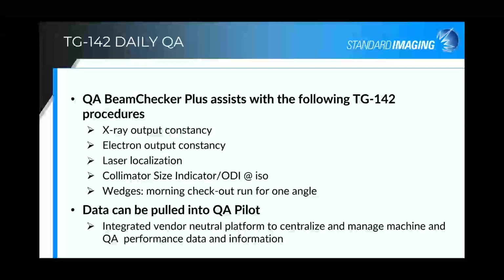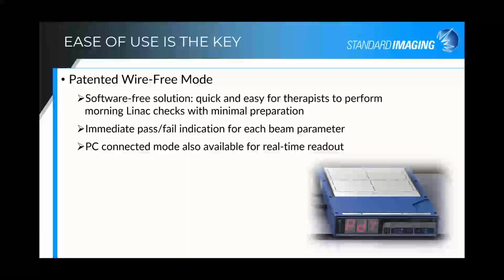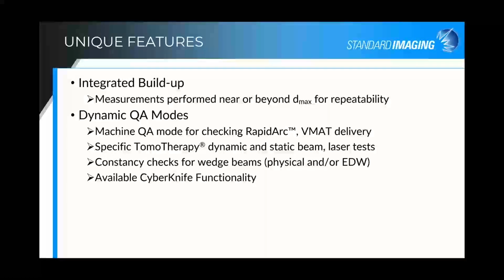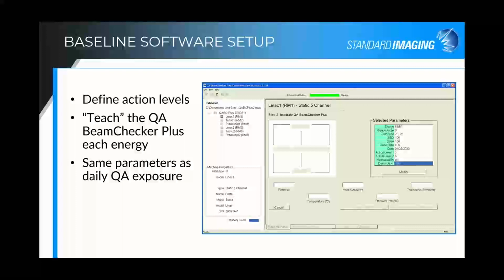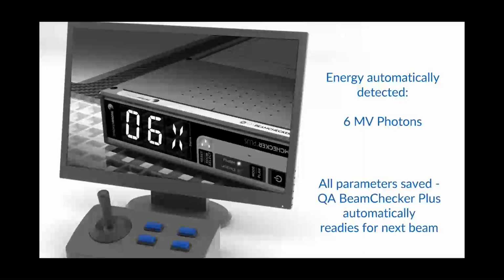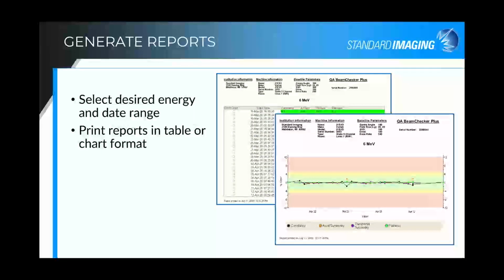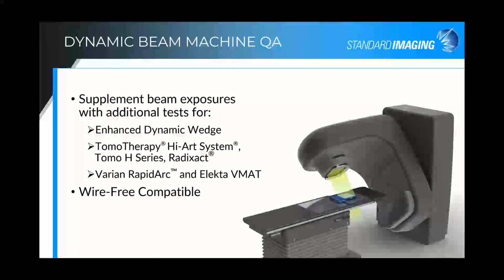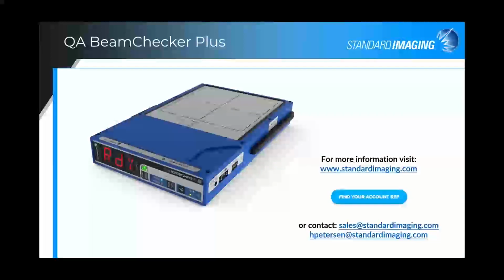Daily QA Made Easy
Want an easier way to perform your daily QA? Get simple, fast and reliable measurements with automatic energy detection using the QA BeamChecker Plus. Learn about the most efficient daily Linac QA device on the market.